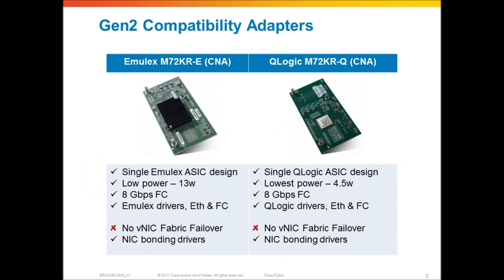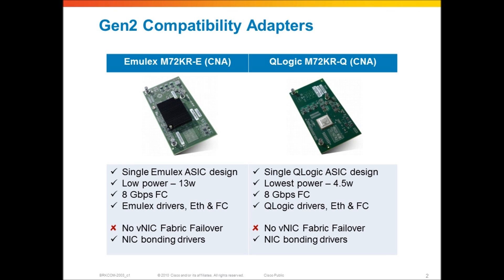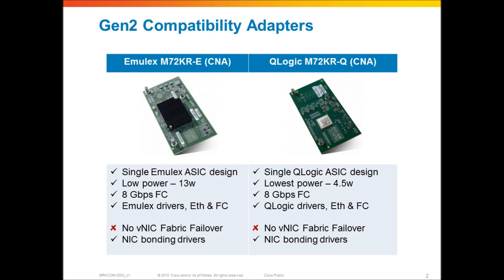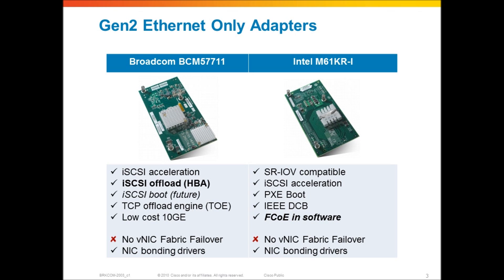Cisco UCS Networking, Gen2 Adapters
Part 10, Gen2 Adapters for Cisco UCS